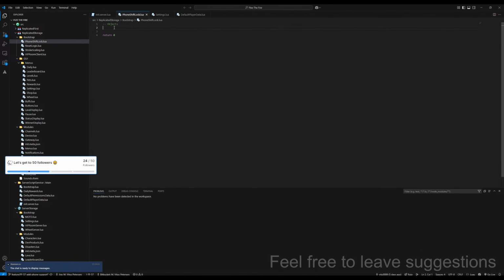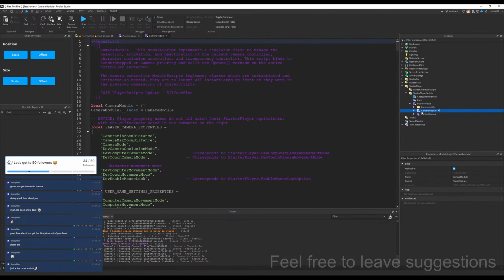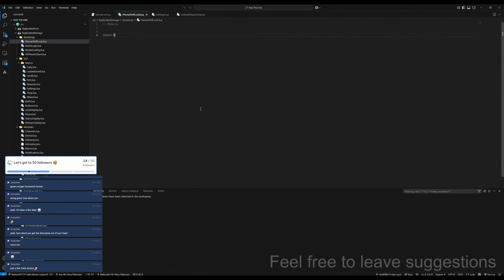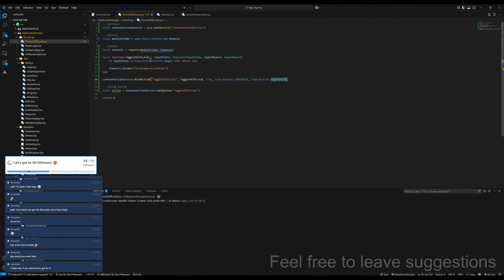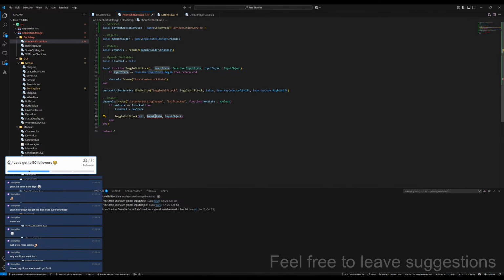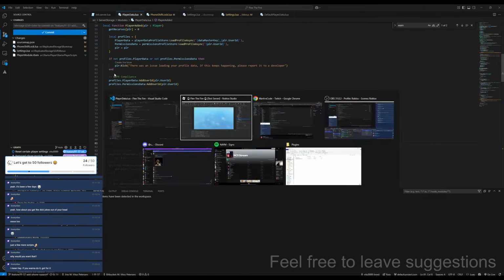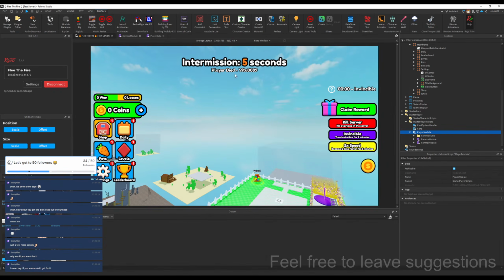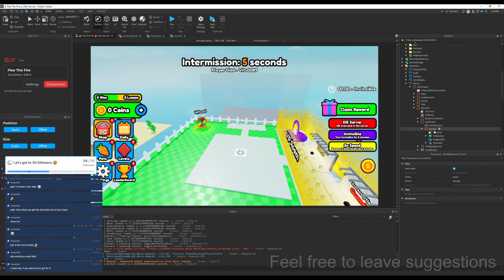Phone Optimization | Flee The Fire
Todays Project: Today, we're optimizing for phones. This does not mean improving performance, but rather making the game more phone-friendly

A stream dedicated to developing the game named "Flee The Fire". If you want to test the game in super early development, feel free to click the link below to try it out 😉